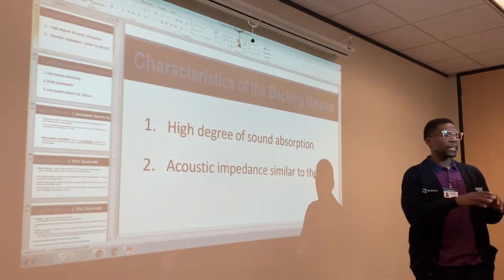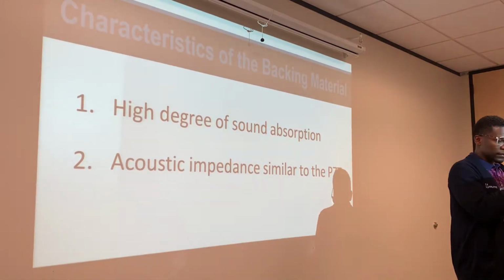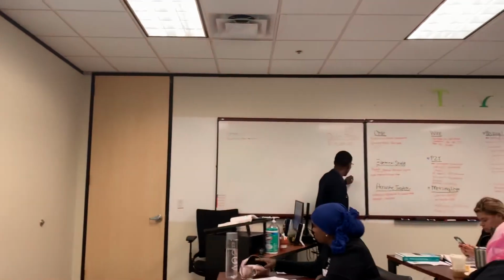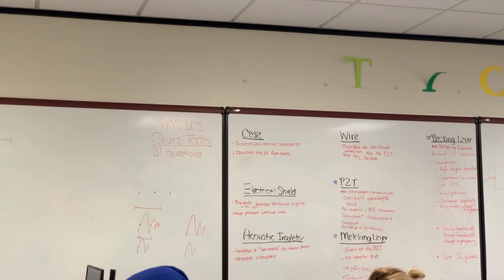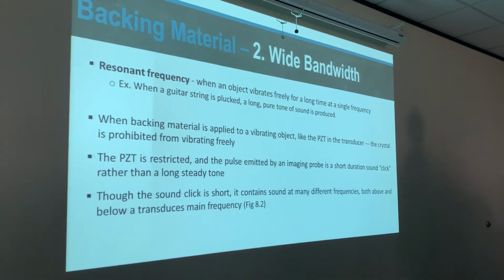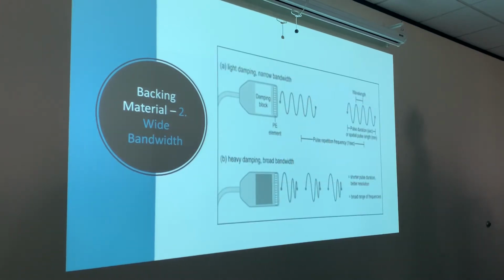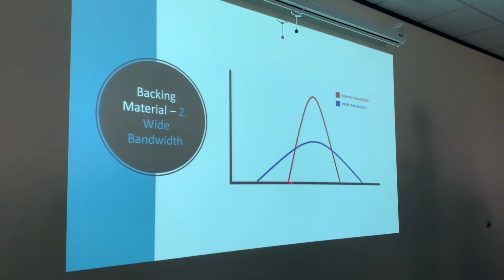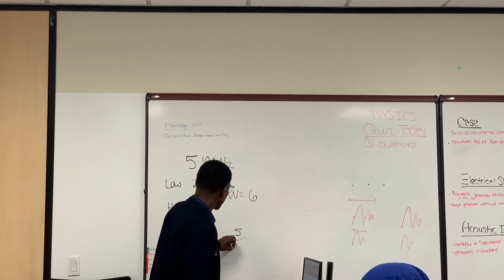Ep 155: Chapter 8 Physic Part 6